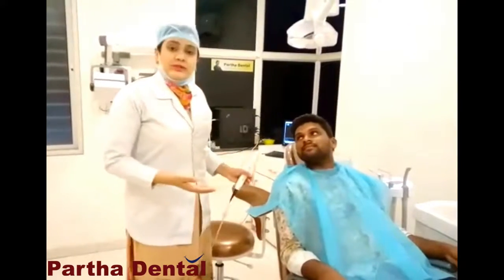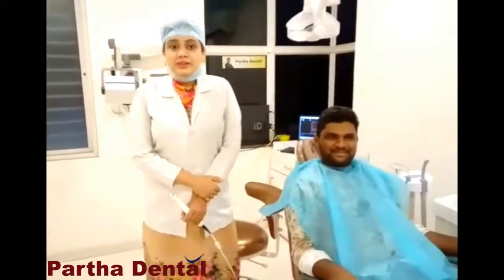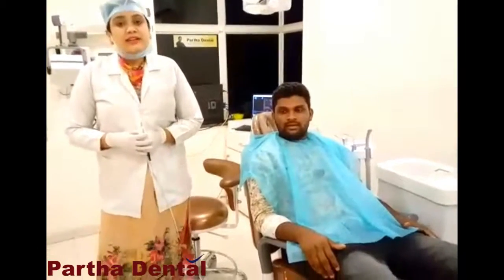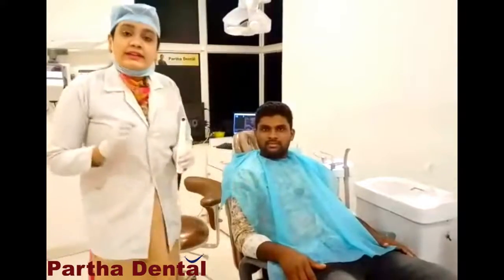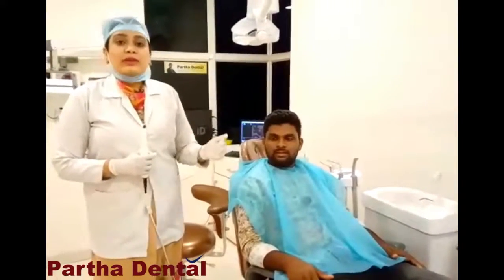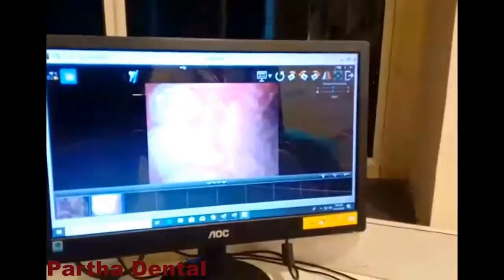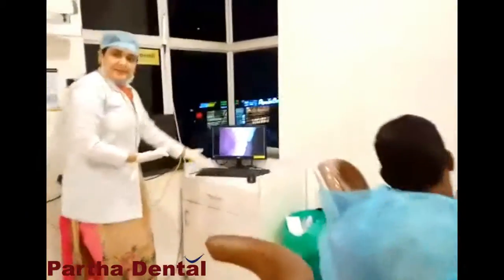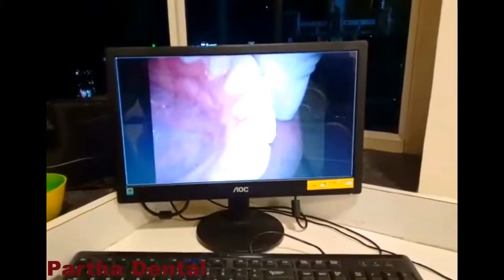Awareness Video On Use Of Word Class Equipments Such As Intra Oral Camera II Partha Dental II